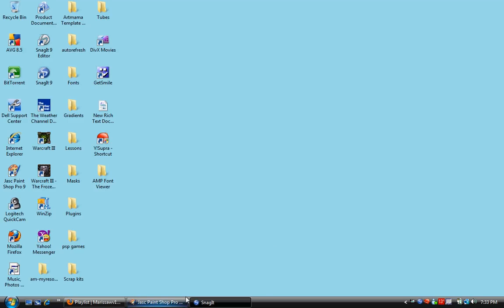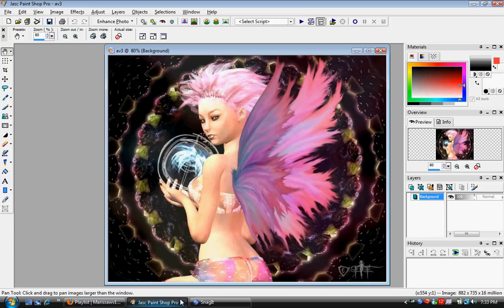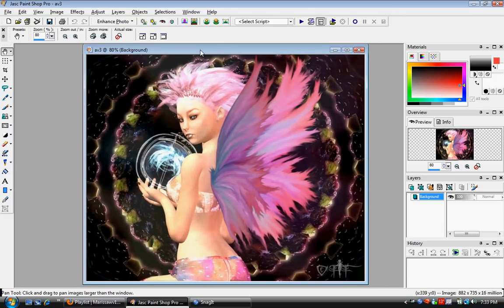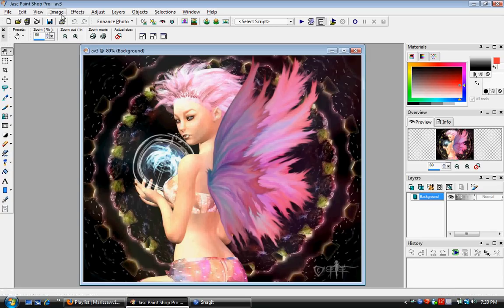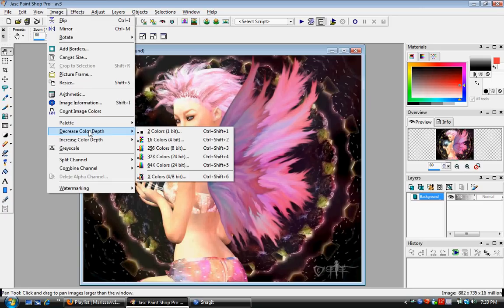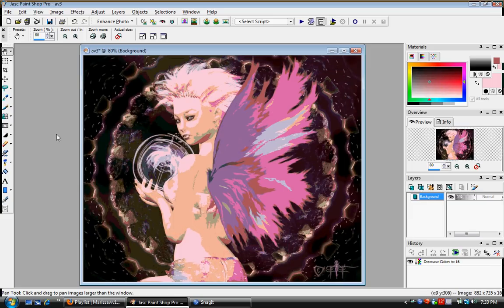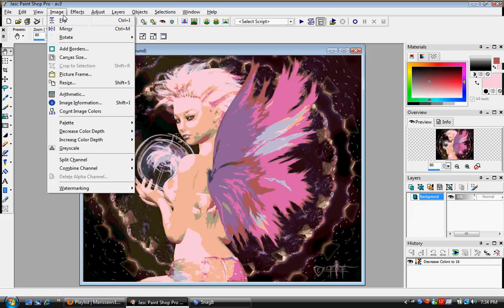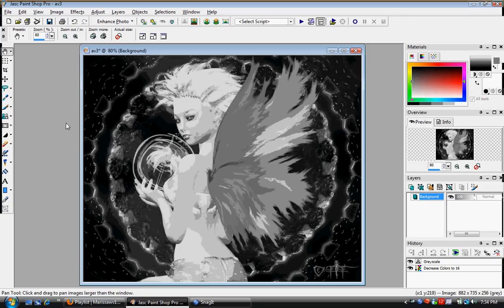How to make a brush from image in paint shop pro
a short and easy simple way how to make a brush from a image in paint shop pro